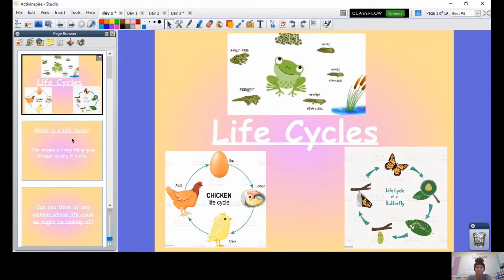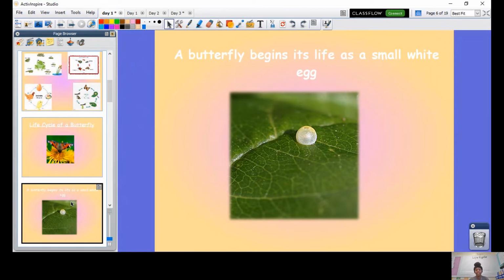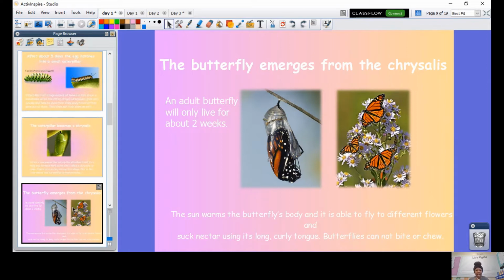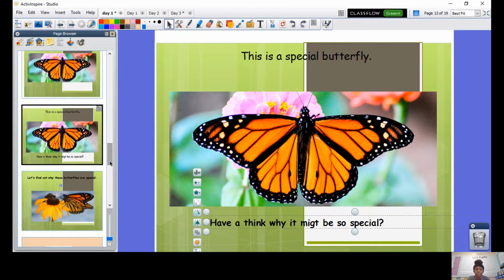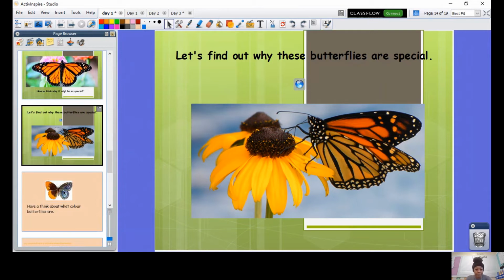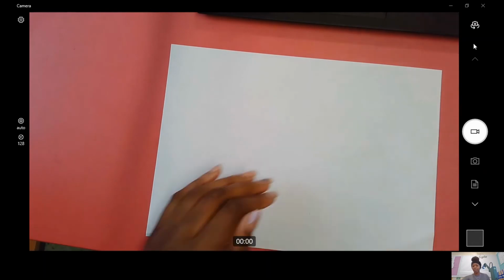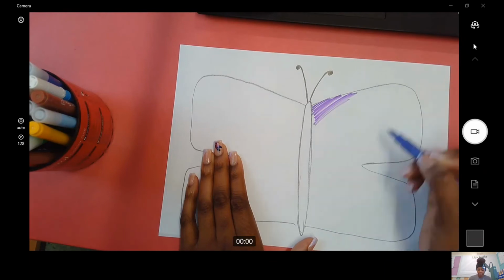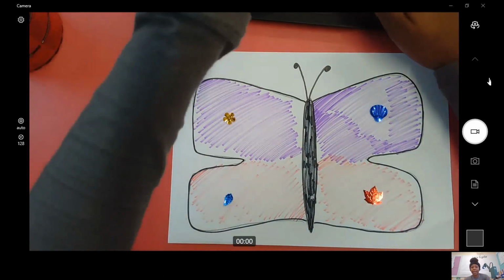Topic Life Cycles Week 1